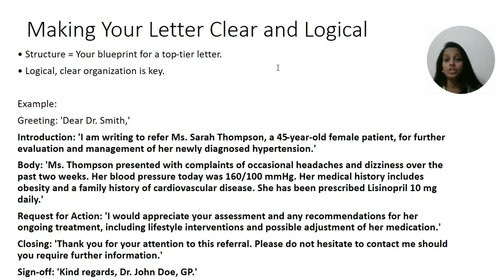Mastering OET Writing From A to Z!